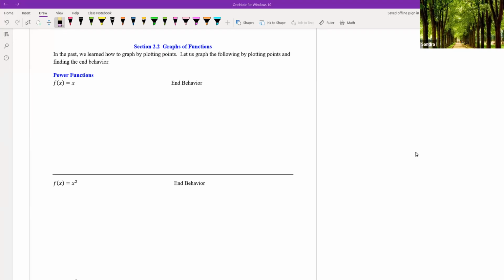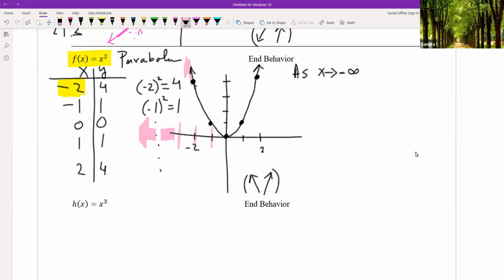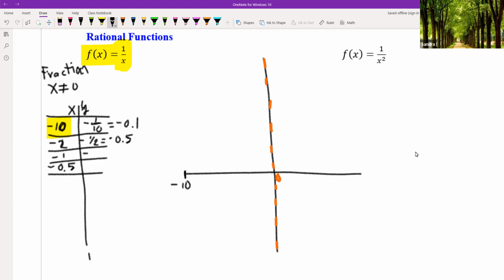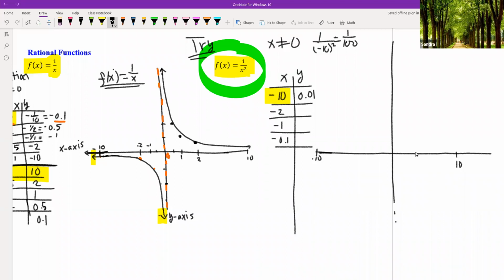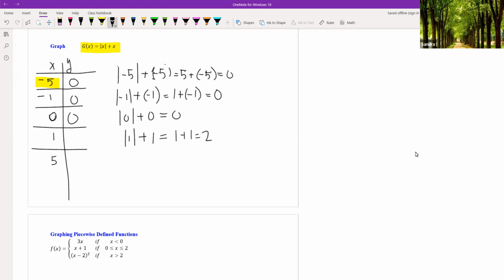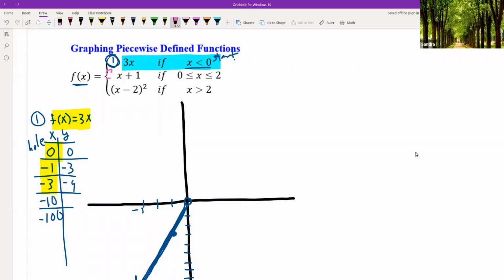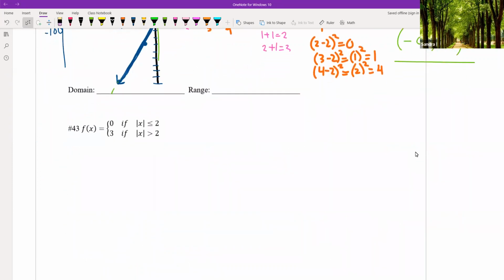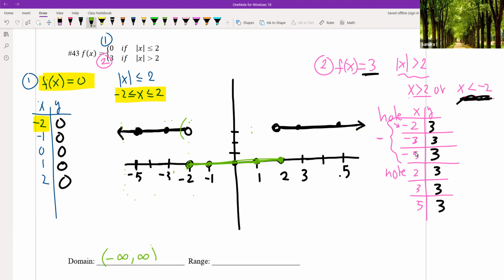M3 2.2 Graphs of Functions and End behavior F22